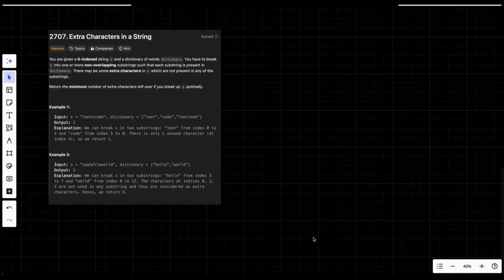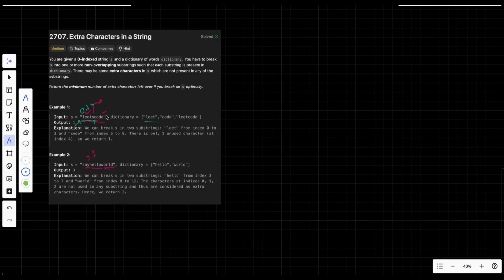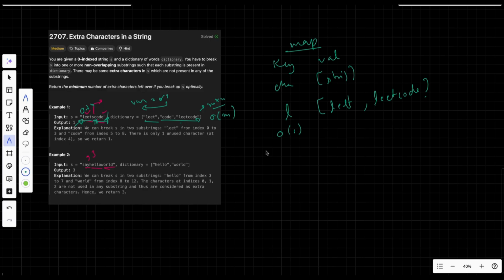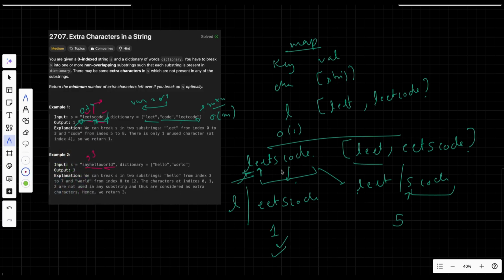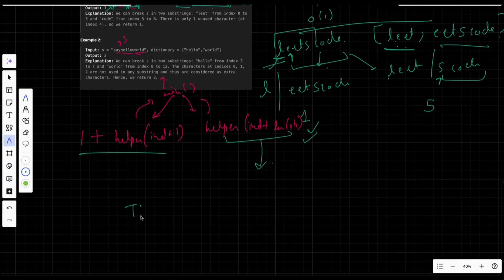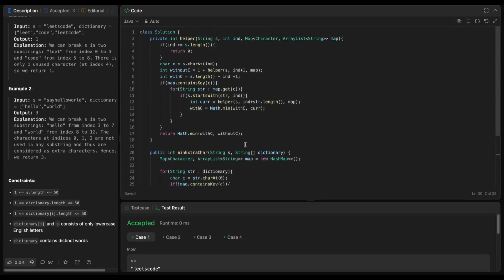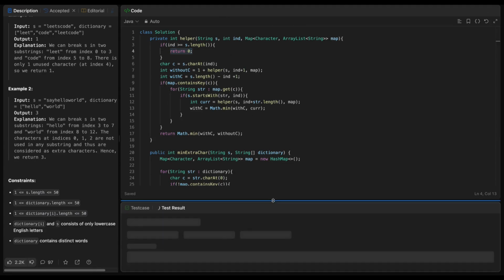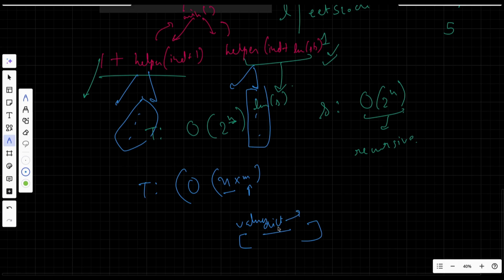2707 | Extra Characters in String | POTD | Leetcode daily | Java